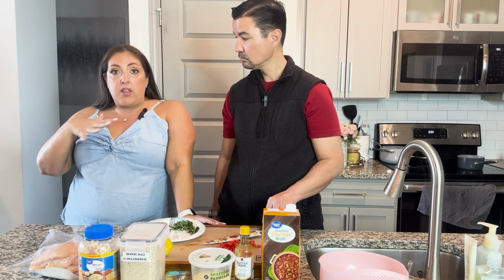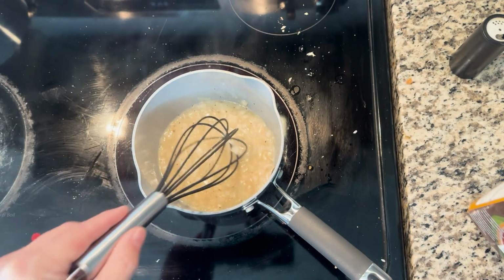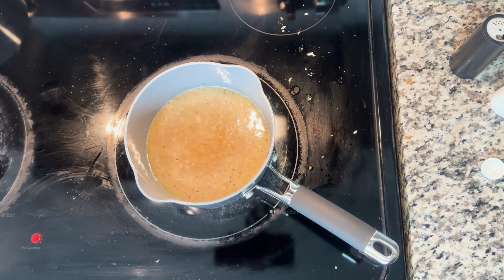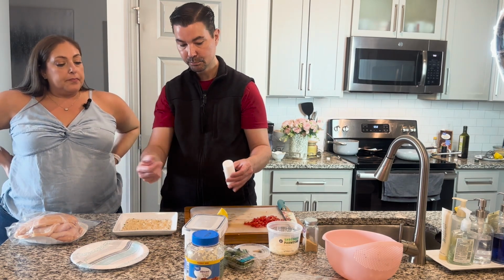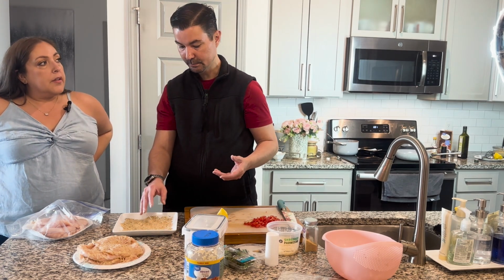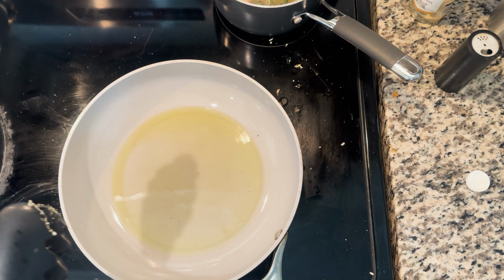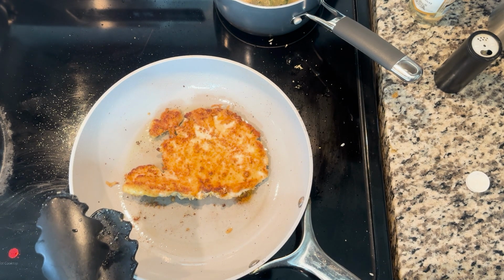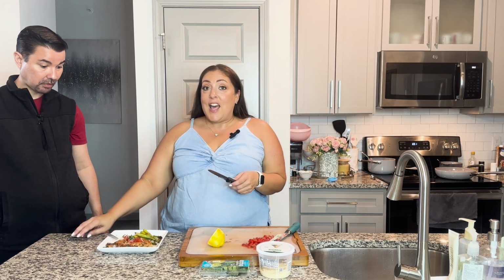Copycat Cheesecake Factory Lemon Herb Parmesan Chicken | High Protein Low Carb Dinner |MissGreenEyes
Hey everyone! I know the sound is not good at all - I filmed 3 videos in one day, so the audio is going to be the same in all 3 videos and I can see now that it needs to be fixed and will be fixed for all future videos that weren't filmed on this day. The camera quality also isn't great, so that will be fixed as well. It's definitely been a bit of trial and error, but we are figuring things out as we go. I hope you enjoy this Copycat Cheesecake Factory Lemon Herb Parmesan Chicken | High Protein Low Carb Dinner |MissGreenEyes! Hey guys!! I appreciate each and every one of my viewers and I love you guys so much! XOXO

Risotto:

Lemon Herb Parmesan Chicken
6 Pieces of Chicken, pounded thin
1 Small Shallot
Juice of 1 Lemon
1 tsp Garlic
½ cup white wine (whatever wine you like to drink)
½ cup chicken broth
½ cup Breadcrumbs
Basil
2 Tbsp Shredded Parmesan cheese
Onion Powder (measure with your heart)
Zest of 1 Lemon
1 Tomato

Pound out your chicken breasts if needed.  Sautee one shallot until translucent.  Take ½ cup of your favorite white wine and cook it for about 5 minutes.  Take ½ cup of chicken broth and let it come to a boil.  Add some onion powder (measure with your heart) and then add the juice of half of a lemon and then set this aside.
Combine your Parmesan cheese with your breadcrumbs and add some onion powder (measure with your heart). Take your chicken and season it with salt.  Take your chicken into your breadcrumb and Parmesan cheese mixture and bread each piece of chicken.  Add some oil to your pan and fry up your chicken on medium heat (should take about 5 minutes per piece, but make sure it comes to 165 degrees).  Plate up your chicken and add some lemon zest, diced tomato, and basil on top.  I added mushrooms and asparagus as a side and it was absolutely delish!!!

❤ Video Links ❤